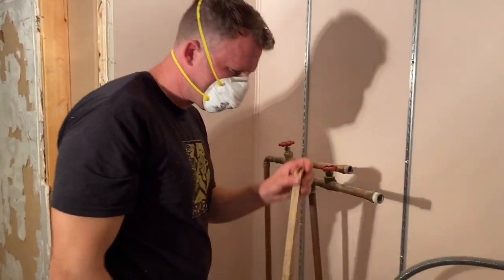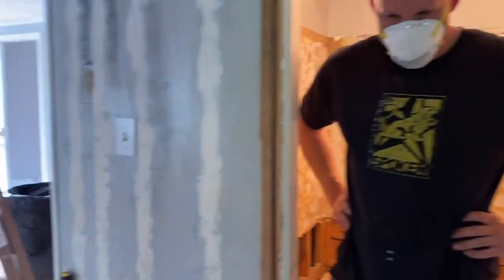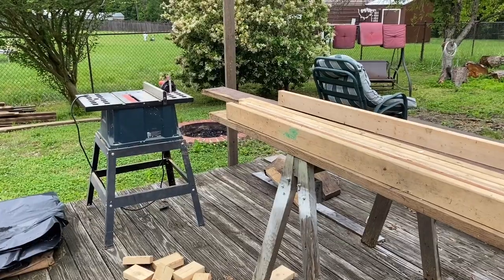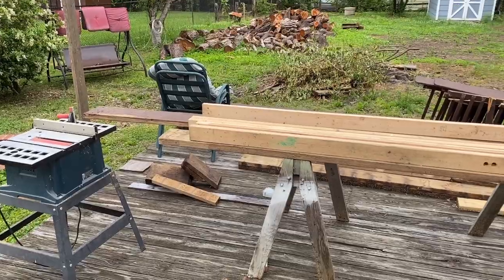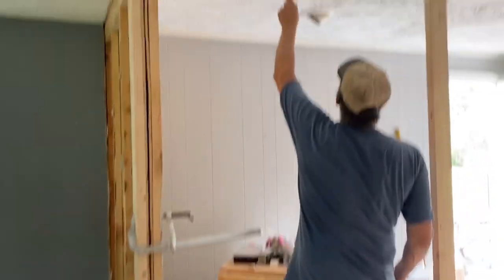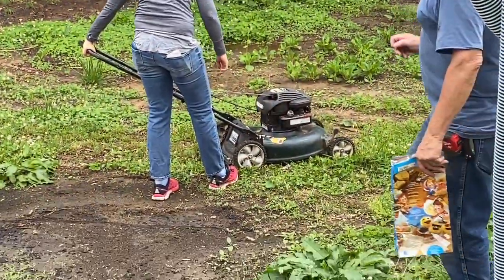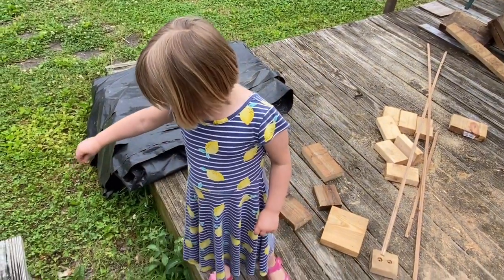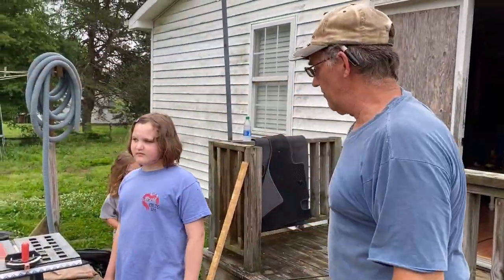Open Floor Plan Design In Small House | Rehab Series #5 | Load Bearing Wall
Music KineMaster App